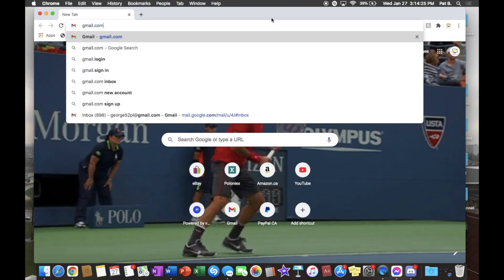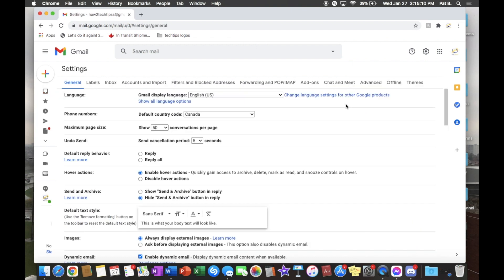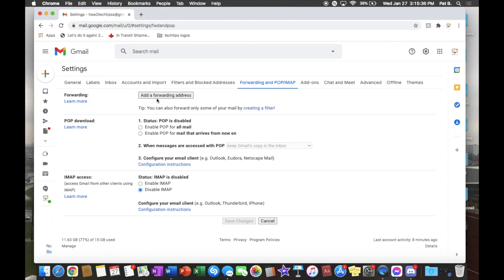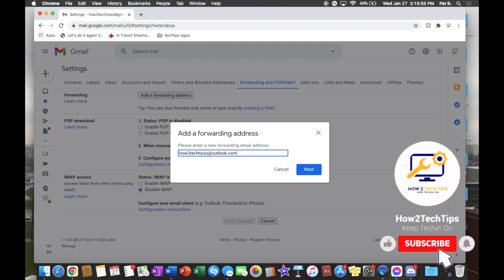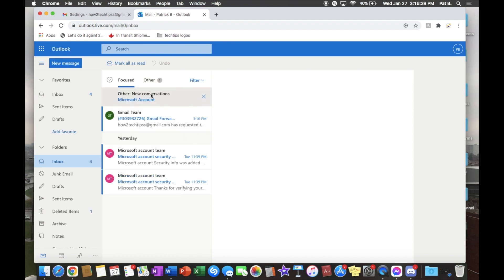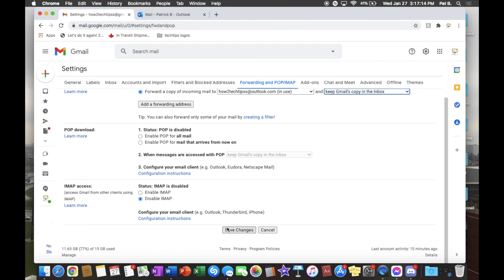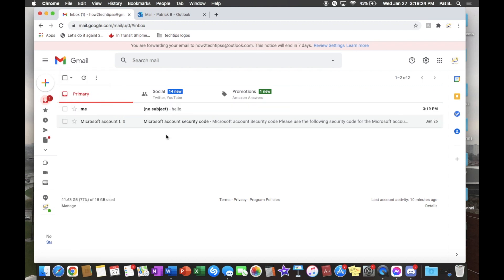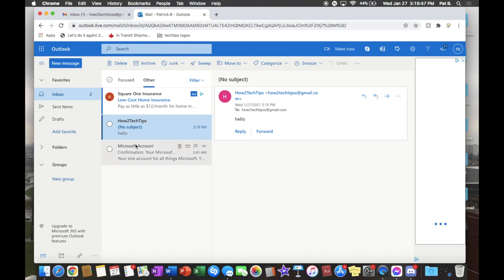How To Set Up Email Forwarding on a Gmail Account (Mac/Windows)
This should automatically send the emails that arrive to your old account to your new account.

So today I will be showing you guys how to redirect emails to a new address.

Youtube Setup